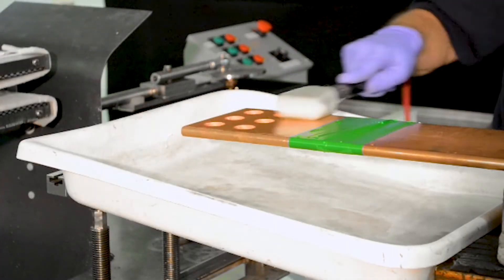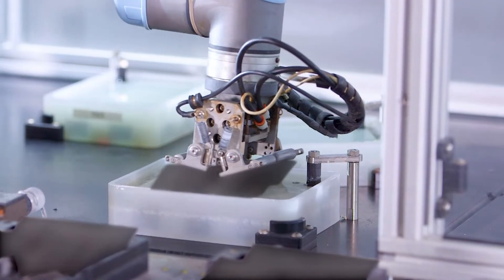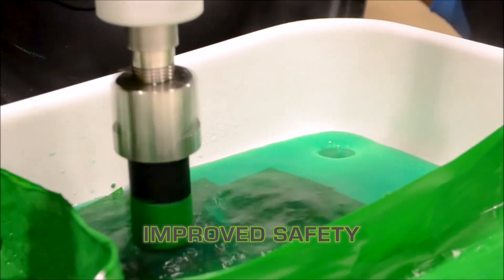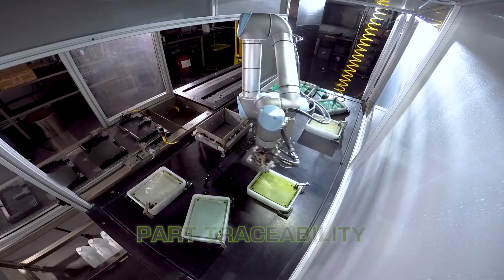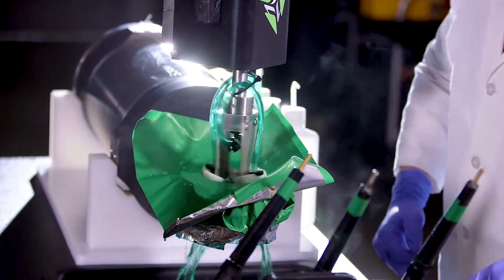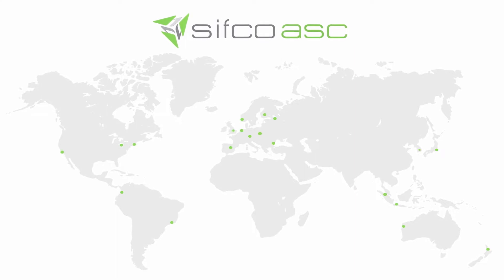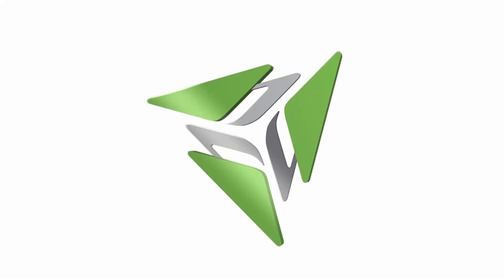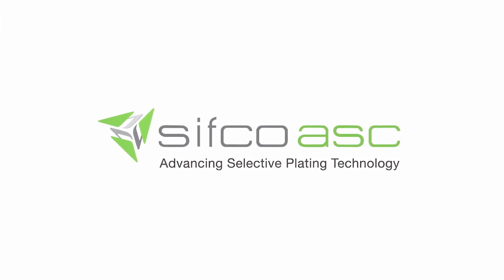Automating Your Selective Plating Operation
SIFCO ASC designs customized workstations and automated plating systems to electroplate or anodize localized areas on components. We provide full turnkey solutions that fit seamlessly into your operation to meet OEM production component requirements and deliver improved component supply chain control visibility.